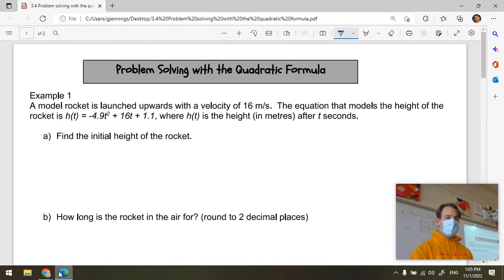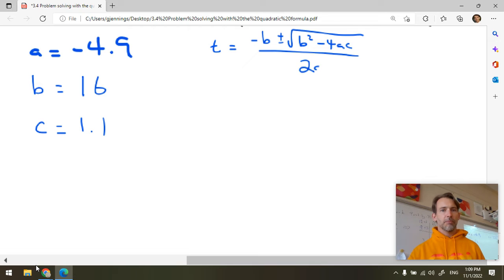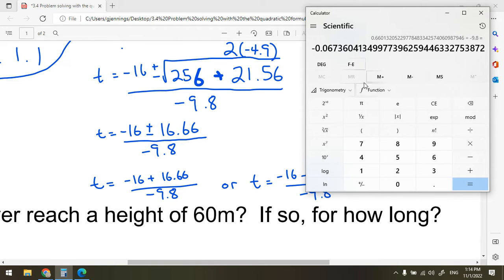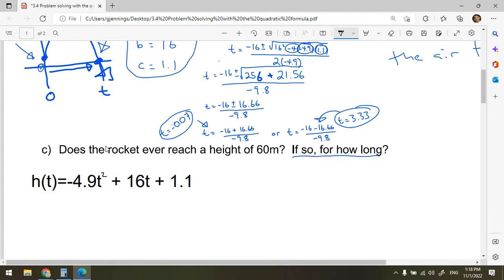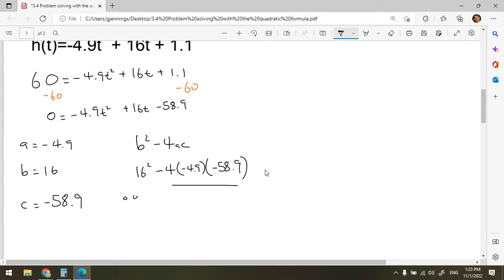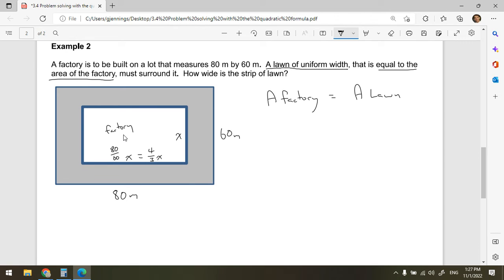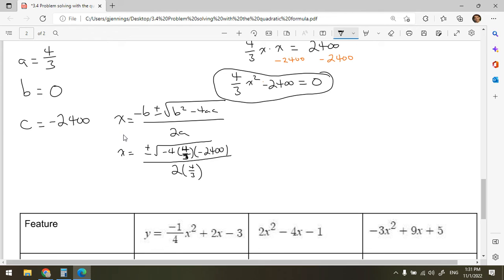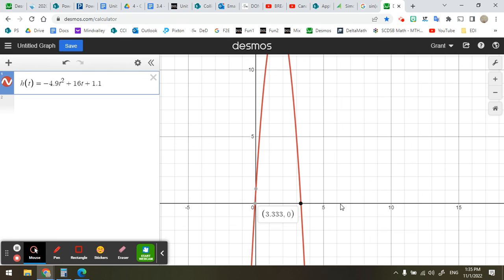3.4 Problem Solving with the Quadratic Formula